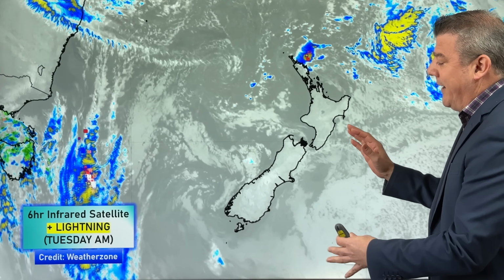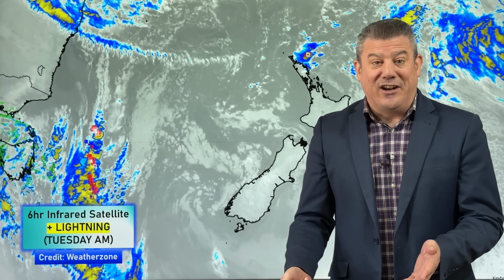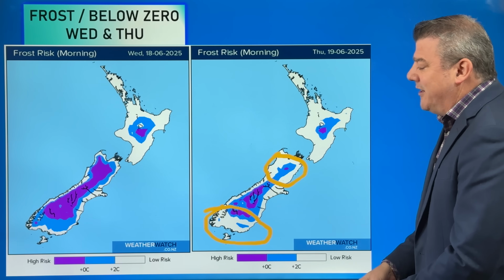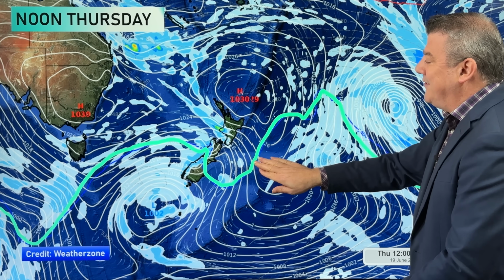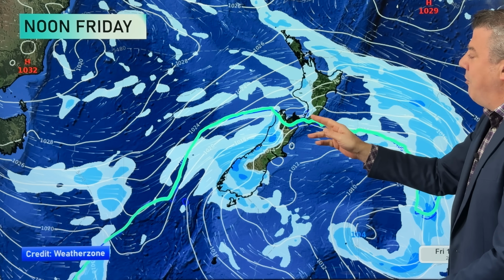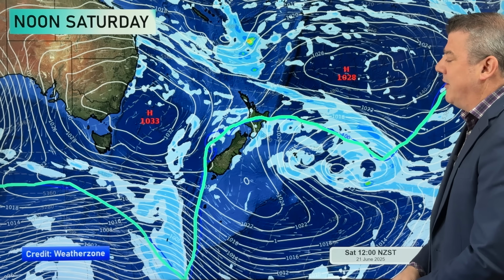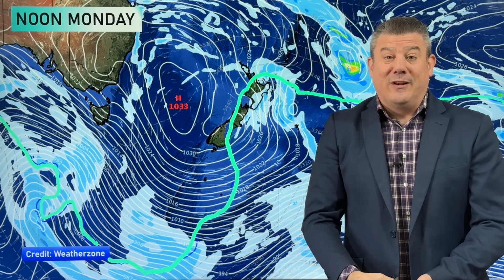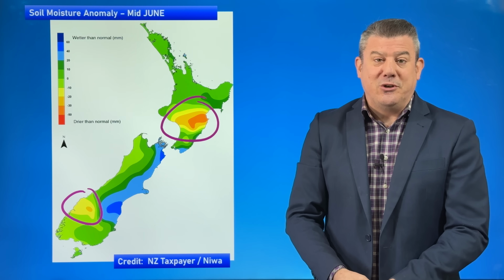NZ to Monday: 2 highs and 2 cold fronts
Colder air remains stuck over large parts of NZ over the next week with two cold fronts and two anticyclones bringing typical winter weather.

Showers will affect both islands with some West Coast rain in the mix.

The forecast brings variety - and some regions will see some warmer and sunnier moments as north to north-west winds form for a time, but the second cold front by Sunday/Monday brings another temperature drop to much of NZ.

We also take a look at soil moisture levels, with one part of each main island still drier than average for this time of year.